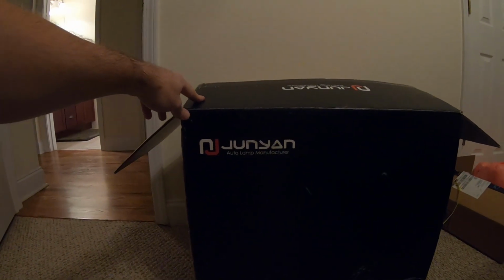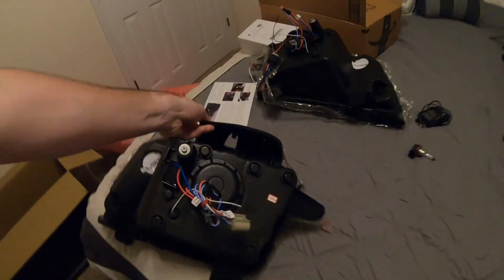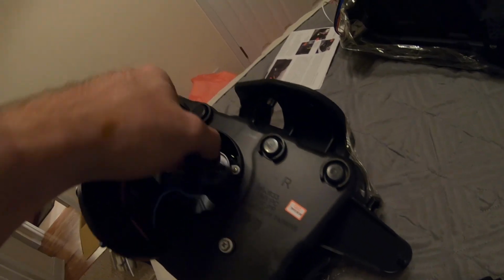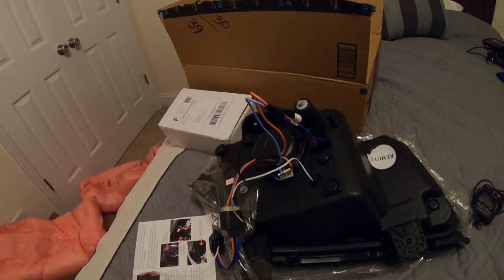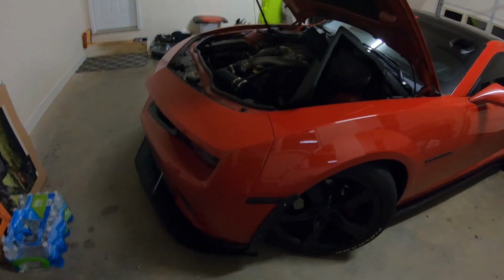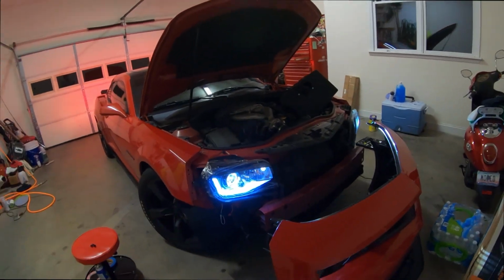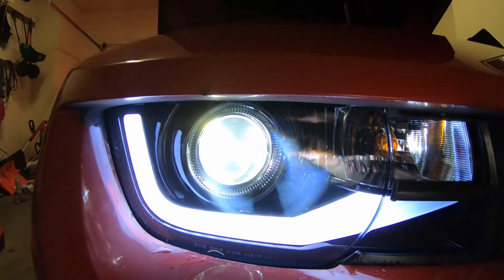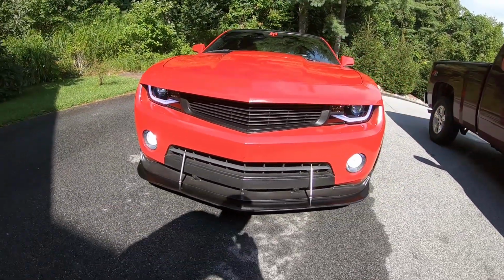6th gen style Camaro headlight install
Performance Modifications:

Volant Cold Air Intake
Overkill 76mm Throttle Body
OBX Longtube Headers (Catless)
Magnaflow Resonated X Pipe
Magnaflow 10416 Mufflers
Tuned by Trifecta

Sorry for the bad quality video it was late at night with poor lighting and filmed on a gopro! Had a long day at work that day but had to get you guys a video to help others! Thanks!

Shoot me a DM for link to led headlight bulbs i used

P.S sorry for the late upload!